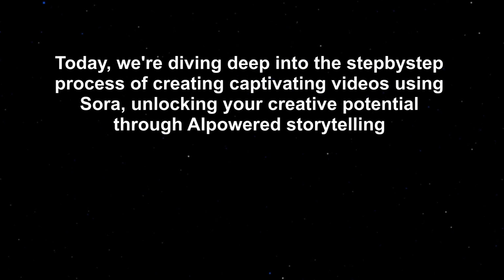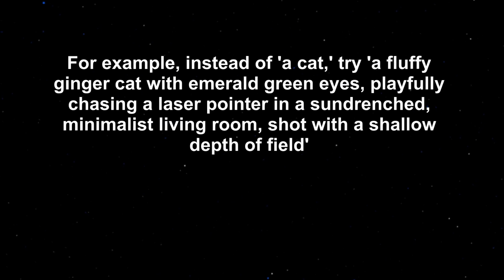How to Make Sora Videos - KevinHowTo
How to Make Sora Videos details the process of creating captivating videos using OpenAI's Sora, covering prompt engineering, scene composition, and creative storytelling techniques to bring your ideas to life through AI-powered visuals.

00:00 Intro
00:18 Prompt Engineering
00:49 Scene Composition
01:15 Creative Storytelling